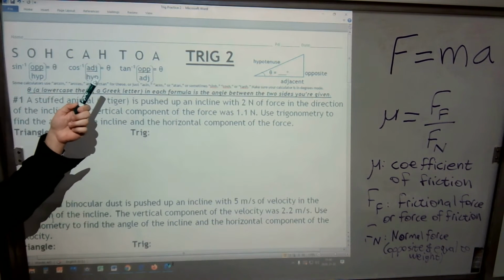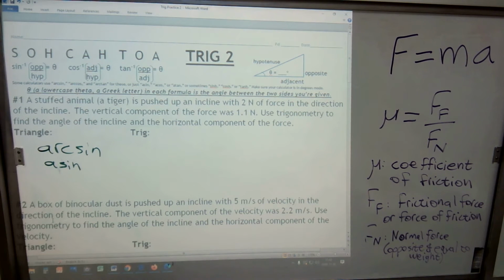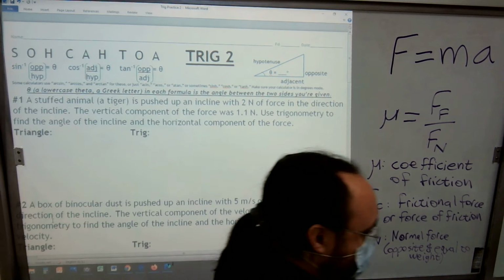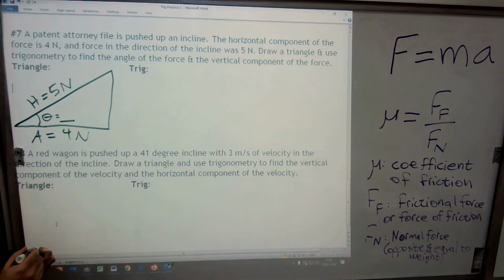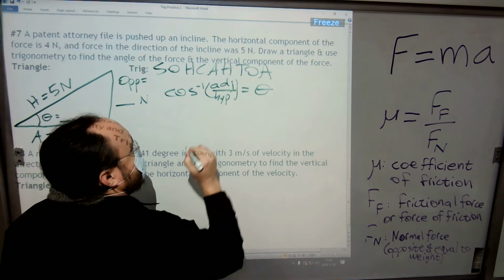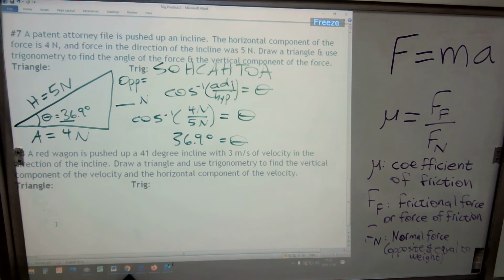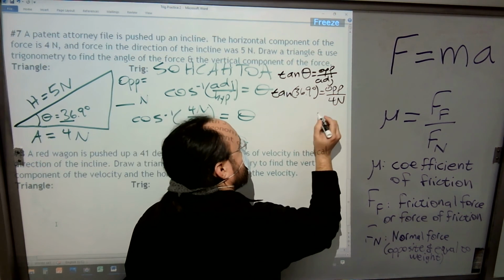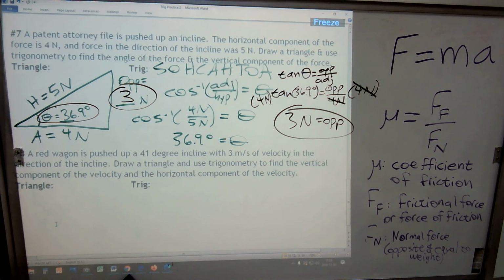Trig With Vectors 2